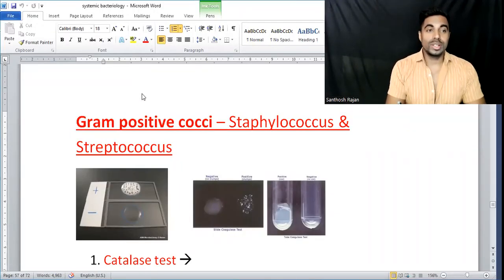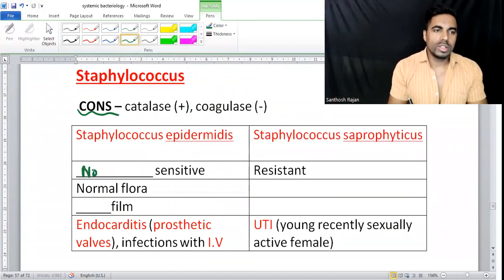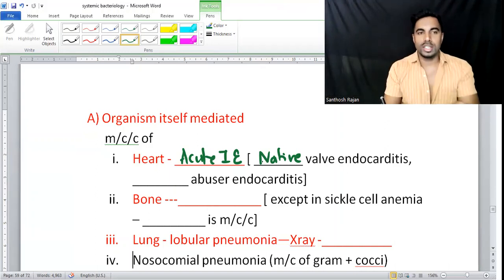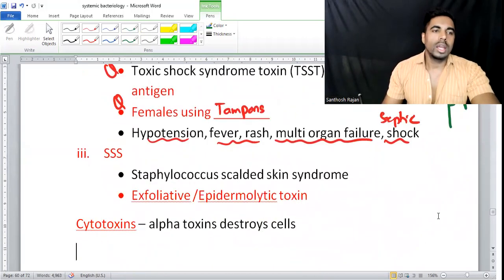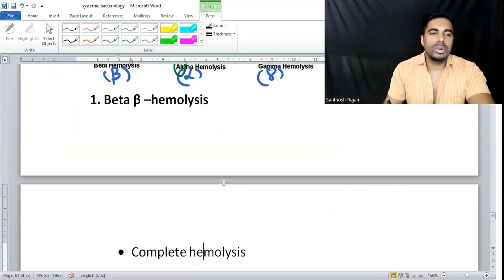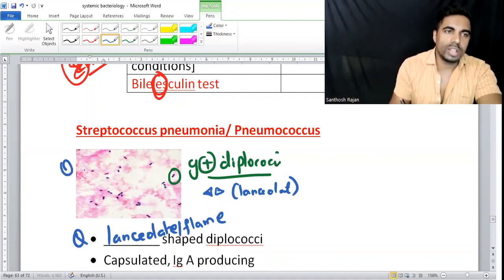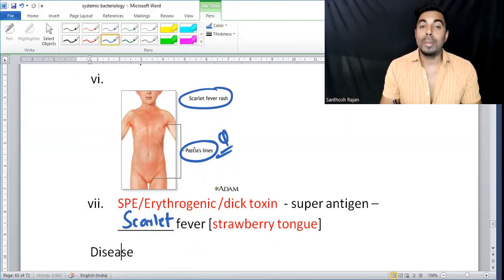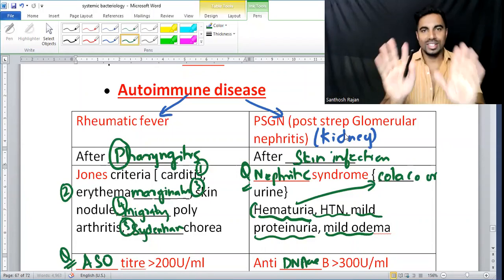Systematic bacteriology part 7 | microbiology rapid revision | fmge micro | neet pg micro | MDS PG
rapid revision
mbbs microbiology
neet 2023
neet microbiology
next microbiology
systemic bacteriology
fmge pictures
repeated microbiology
fmge questions
easy to remember fmge microbiology
staphylococcus
staphylococcus aureus
CONS
staphylococcus epidermidis
staphylococcus saprophyticus
streptococcus
streptococcus pyogenes
streptococcus agalactiae
streptococcus viridans
streptococcus pneumoniae
Enterococcus
catalse
coagulase